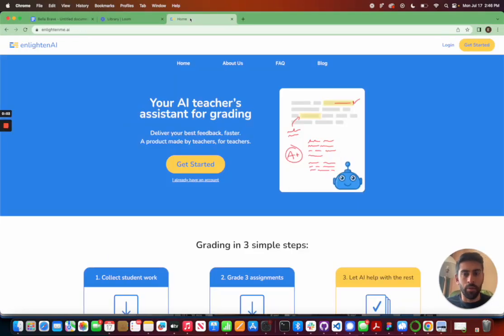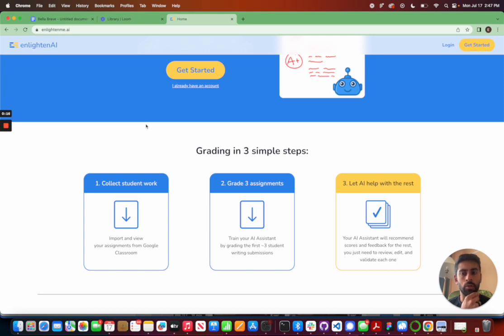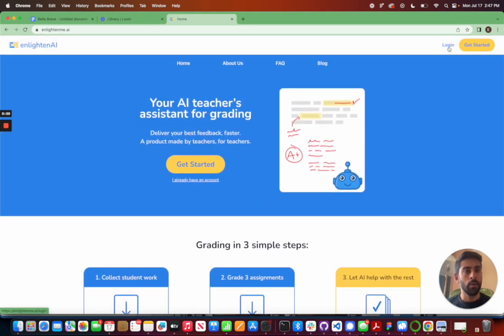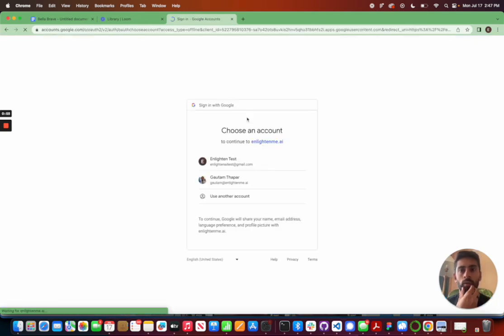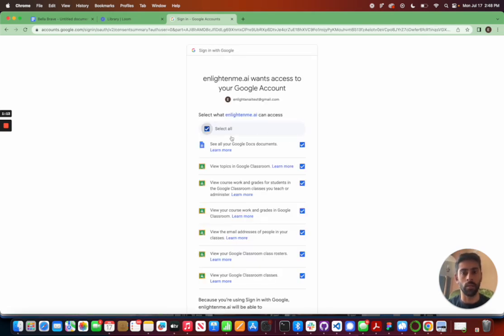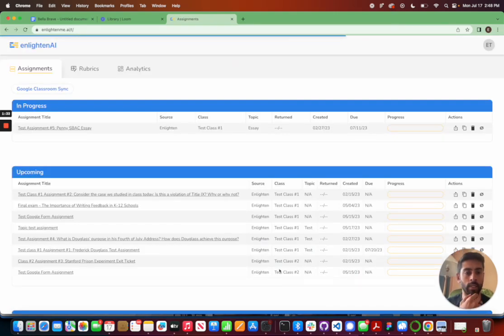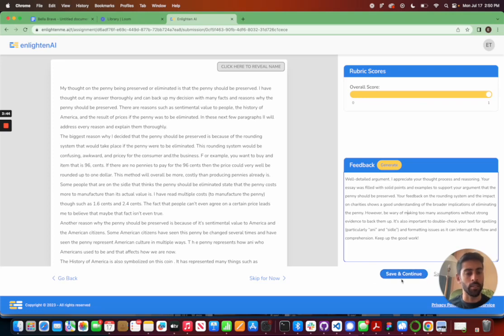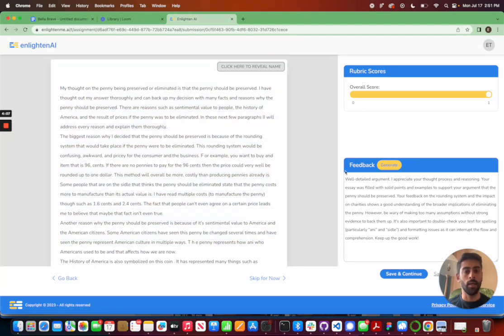Exploring Enlighten AI App and Google Scopes 📱